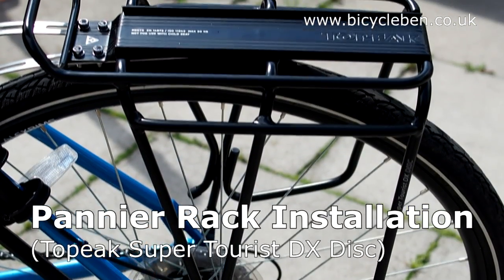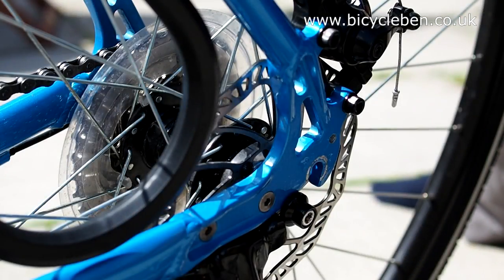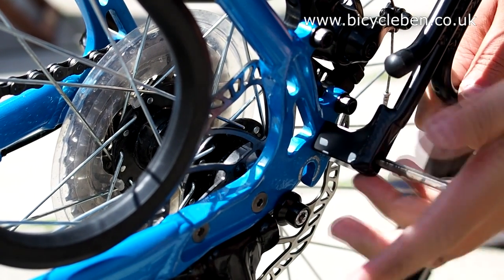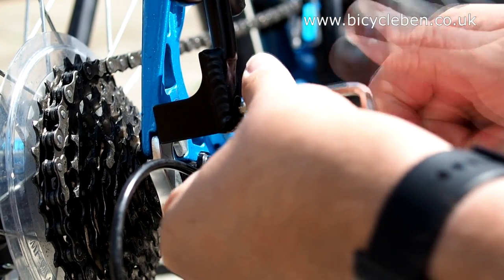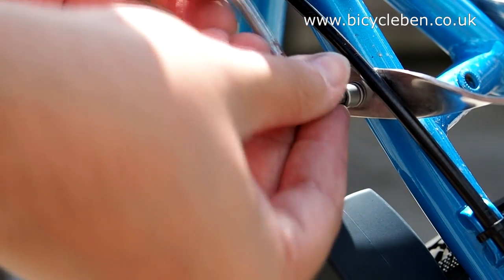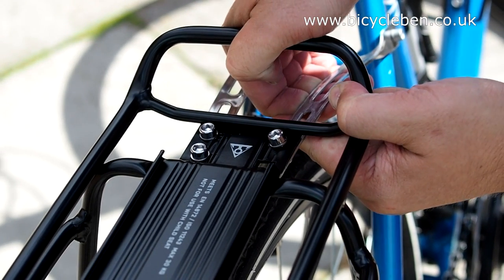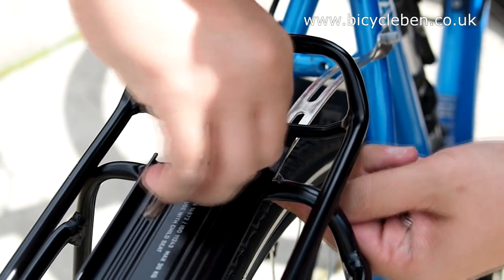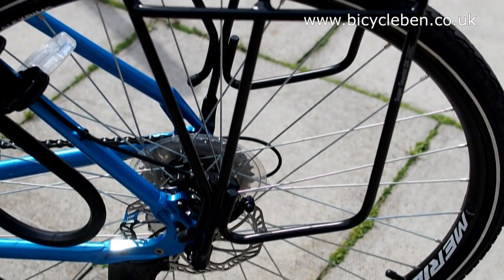Installing a Pannier Rack to a Bike (Topeak Super Tourist DX Disc)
If you've enjoyed this video or found it useful, please consider supporting me, with my thanks
A quick run through on how to install a pannier rack to a bike, specifically looking at the Topeak Super Tourist DX (Disc Brake Version).

My installation method differs a little from the provided instructions, but it's a fairly straightforward, if fiddly process.